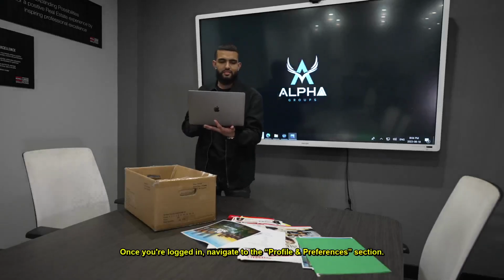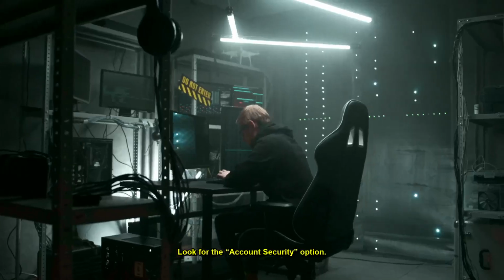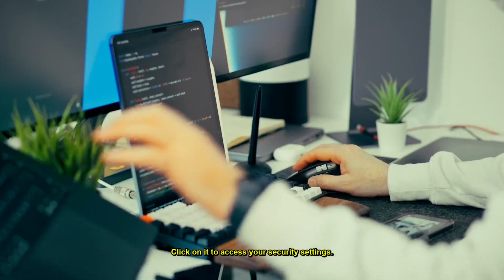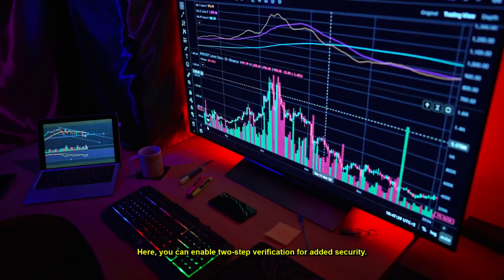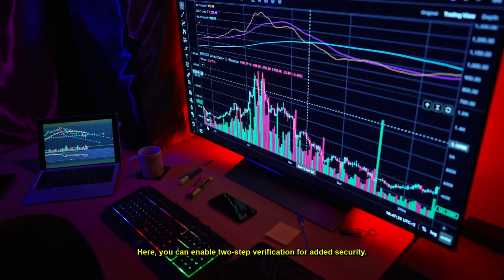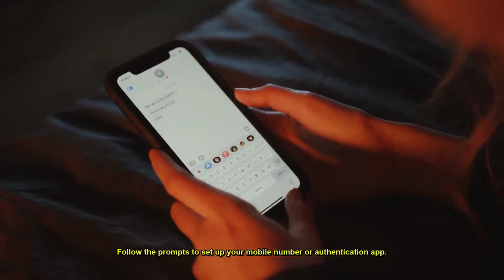How to setup Chase account security settings and transaction alerts - Easy Tutorial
In this easy tutorial, we'll guide you through the essential steps to set up your Chase account security settings and transaction alerts. Learn how to enhance your online banking experience by protecting your personal information and staying informed about your transactions. Whether you're a new Chase user or looking to optimize your security, this video has you covered.